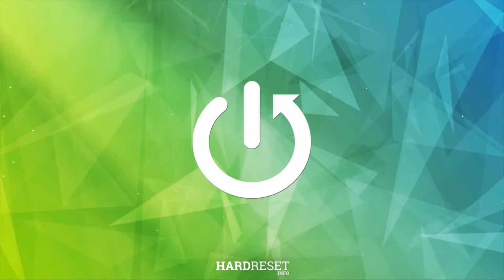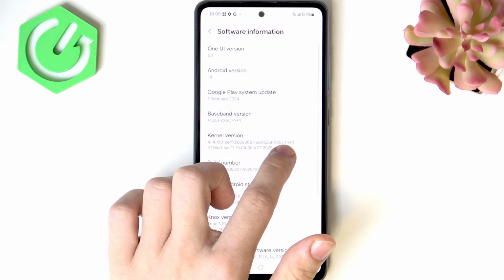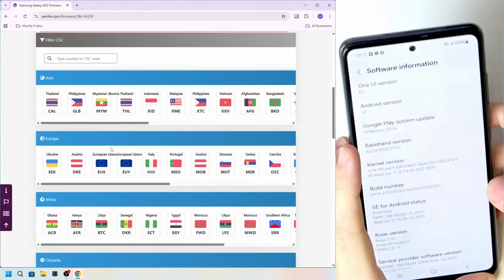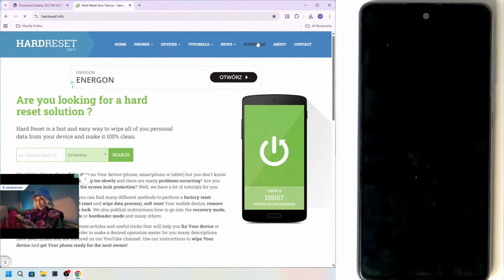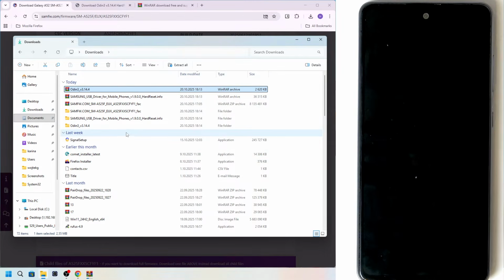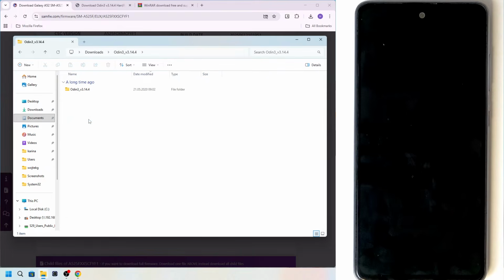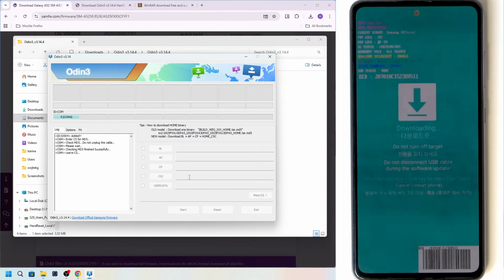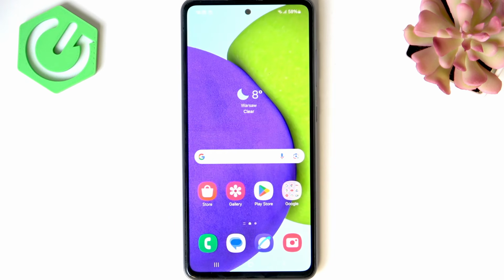SAMSUNG Galaxy A52 4G – How to Manually Update with Odin Without Losing Data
If you want to manually update your SAMSUNG Galaxy A52 4G and keep all your data safe, this video will show you the full process step by step. Learn how to use Odin to install the latest firmware on your Galaxy A52 4G, even if the automatic update tool is not working. We cover how to check your model and software version, download the correct firmware, install Samsung USB drivers, and use Odin to update your phone without a factory reset. This method helps you update your device safely and efficiently, so you can enjoy the newest features and security patches on your SAMSUNG Galaxy A52 4G.

How to manually update SAMSUNG Galaxy A52 4G with Odin?
How to install firmware on SAMSUNG Galaxy A52 4G without losing data?
Where to download the correct firmware for SAMSUNG Galaxy A52 4G?

0:00 Introduction and requirements
0:30 Check model and software version
1:20 Download correct firmware and drivers
2:40 Extract files and install Samsung USB drivers
3:30 Download and open Odin tool
4:10 Prepare phone and enter Download Mode
5:00 Connect phone to PC and load firmware files
6:20 Important CSC file selection
7:00 Start update process in Odin
8:00 Wait for update and phone restart
8:40 Check if data is safe after update